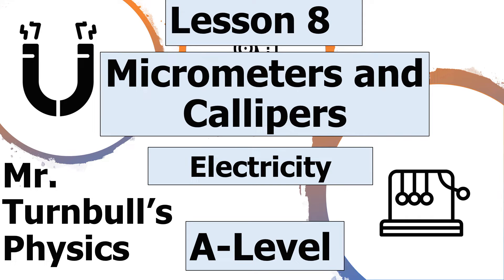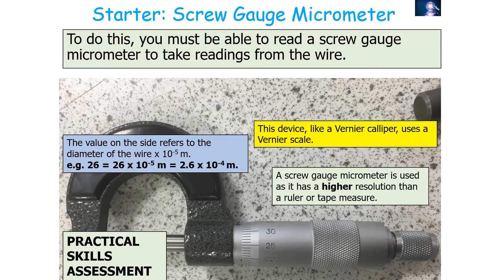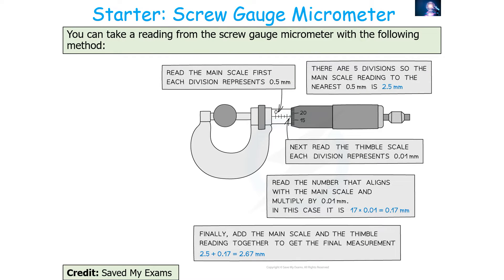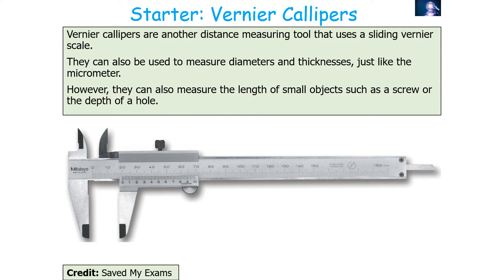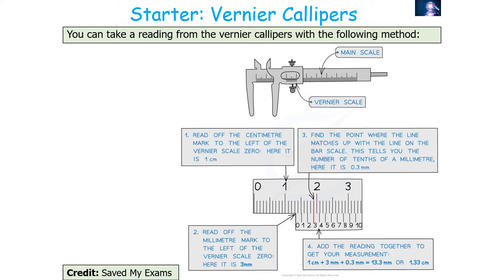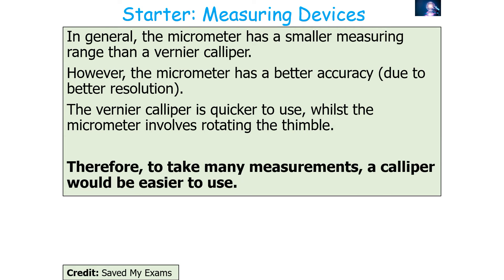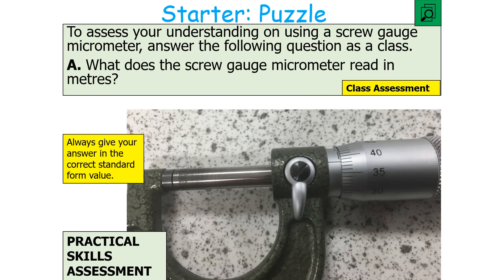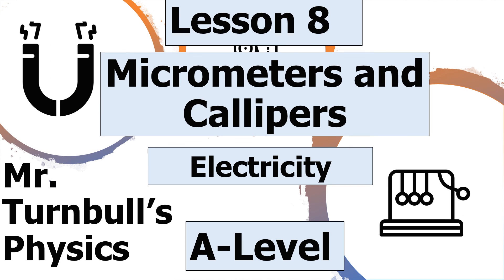Micrometers and Callipers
This is a video looking at micrometers and callipers.
This is part of the A-Level module: Electricity.